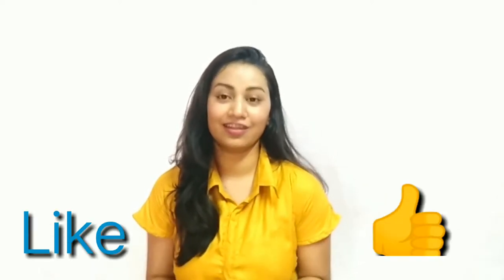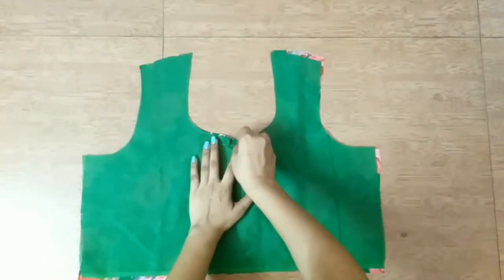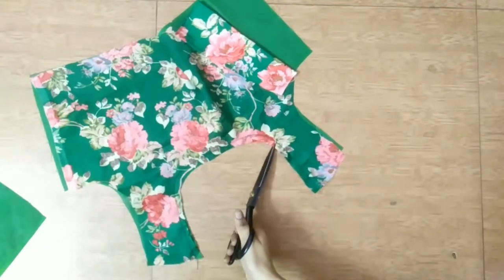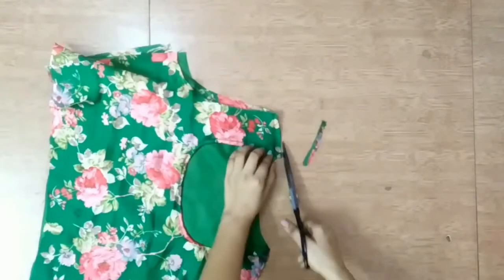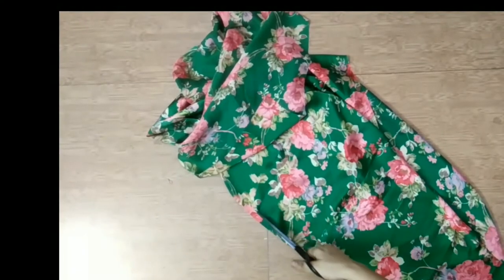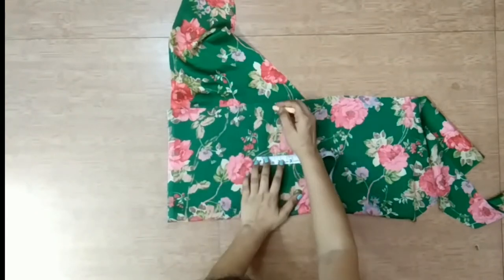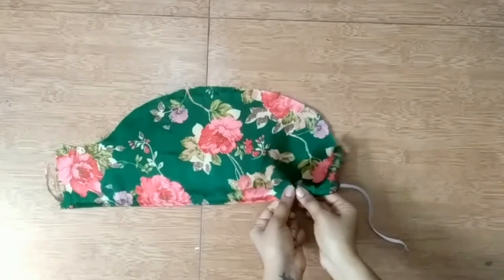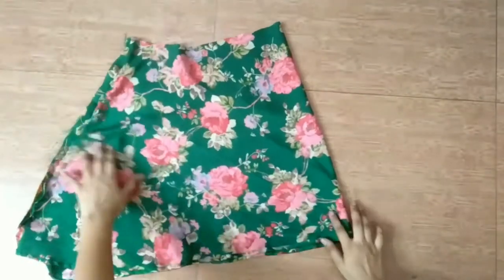DIY-Celebrity Inspired Outfit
hello friends
my today's  video inspired  from celebrities  outfit and this pretty  outfit  inspired form the beautiful Celebrity samantha akkineni,outfit is amazing and very beautiful.if you are crazy  for florals then you will loved it.so now its really very easy to make this outfit at your home and  also enjoy your holidays,weekend with this outfit,don't waste your time Watch my full video.